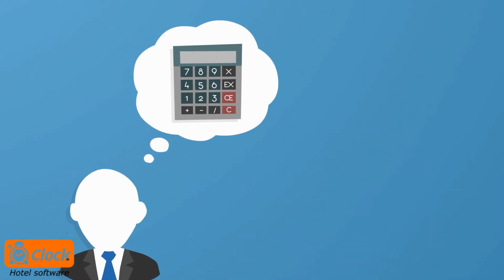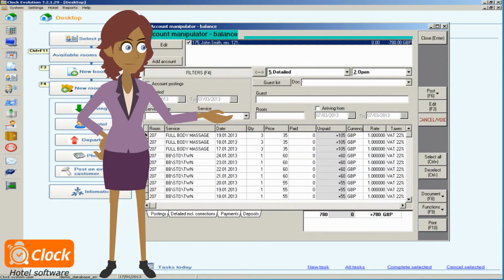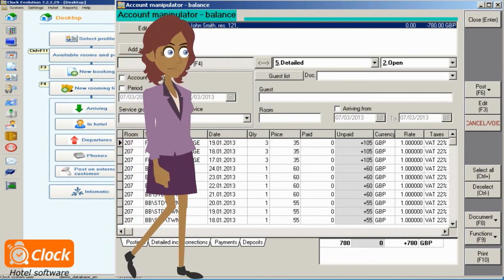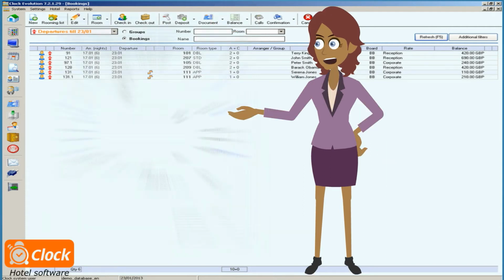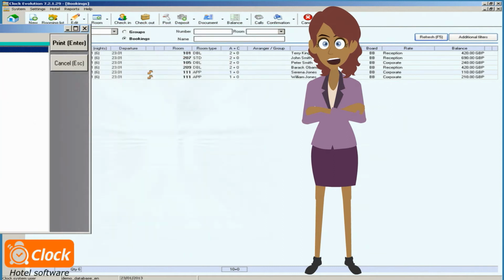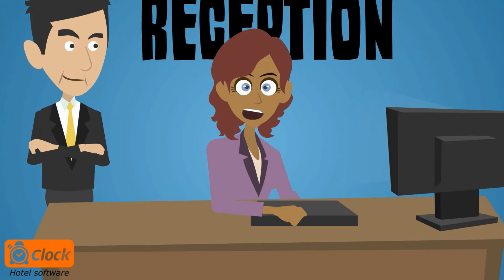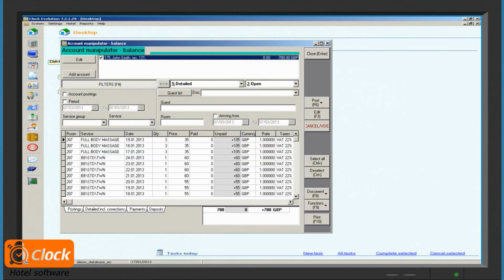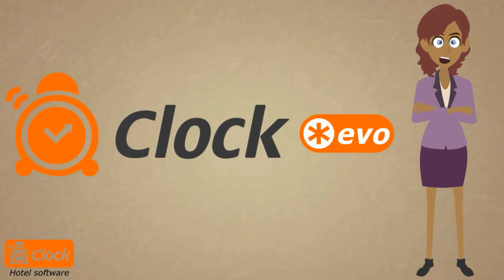Managing Postings & Issuing Documents with Clock Evo Hotel Software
Posting services and issuing documents made easy by Clock Evo hotel management system.
Check also our cloud based hotel management system Clock PMS